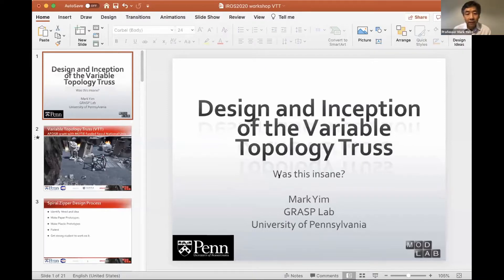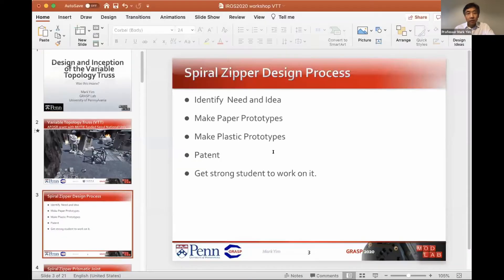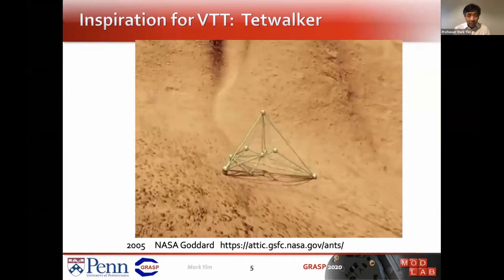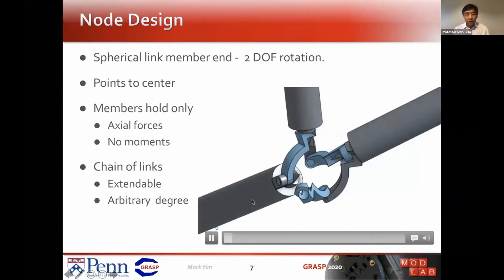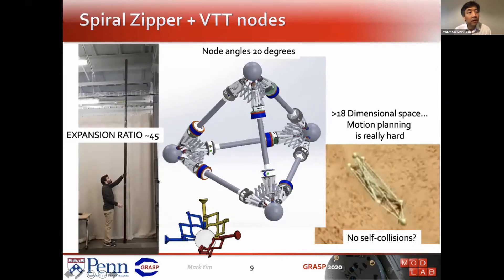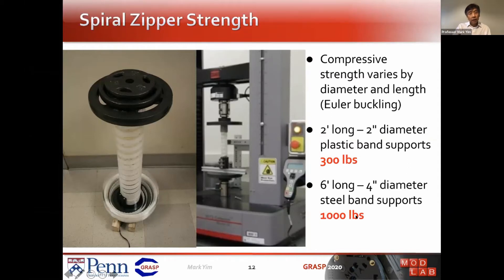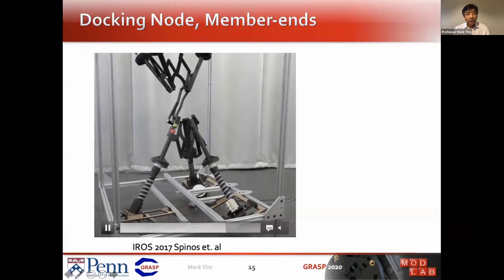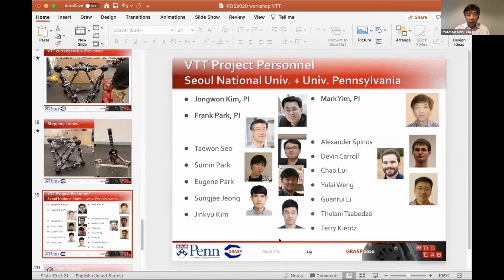Design and Inception of the Variable Topology Truss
Professor Mark Yim from University of Pennsylvania

IROS2020 Half-day Workshop: Mechanisms and Design from Inception to Realization
Mechanisms and design are critical to many advances in various fields of robotics. Still, many aspects of the design process are often left out of the reports on the work (like publications and presentations), which focus almost exclusively on the final iteration and its performance. This workshop aims to provide its audience an instructive view into the complete design process of some of the most successful of today's robots, from idea to realization. Invited speaker and contributors will present their work, starting from the original idea that sparked the process, through multiple design iterations (including failed prototypes and lessons learned), and finally arriving at the "demo unit". The workshop will illustrate this process in multiple domains. Instead of focusing on a particular research advancement, presentations and contributions will center on the process of design as fundamental to many areas, and illustrate it through multiple novel mechanisms and robots at the leading edge of the state of the art.